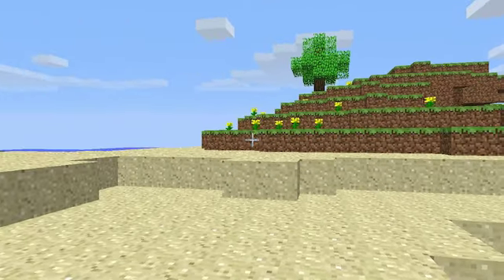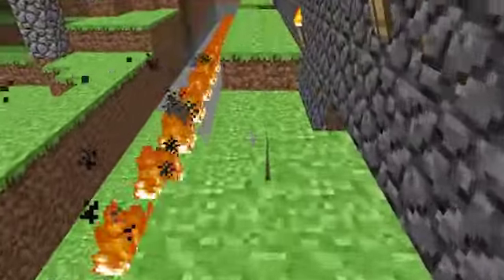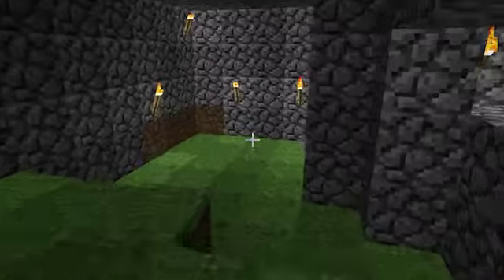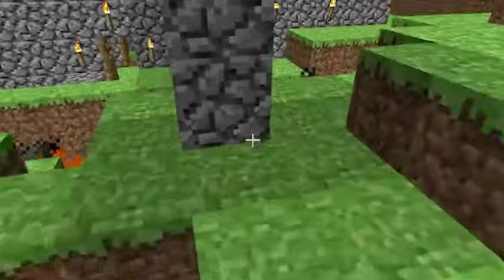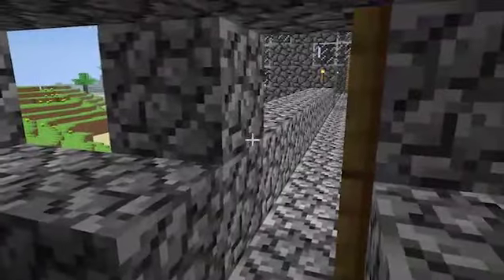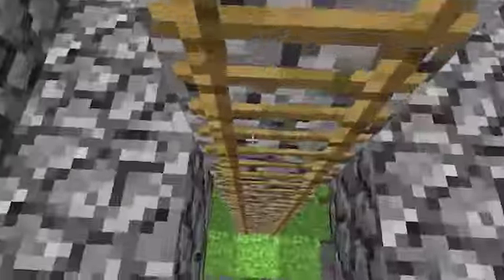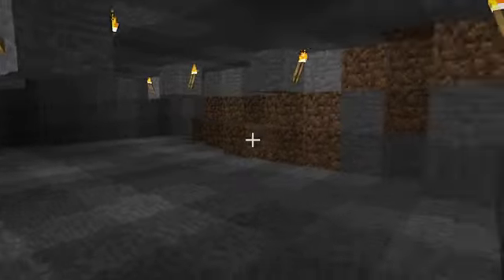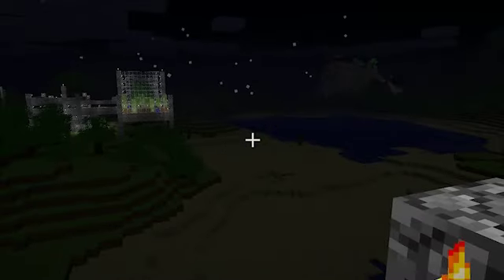RJB's Minecraft Map Ep.1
The first installment of the progress of my current single player minecraft map.